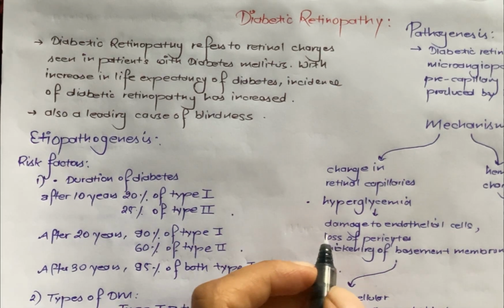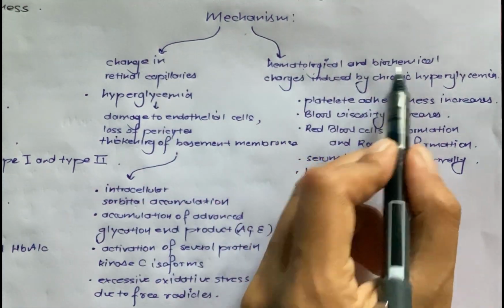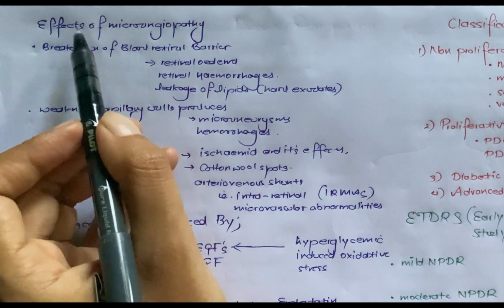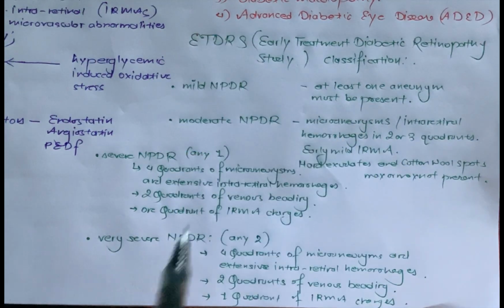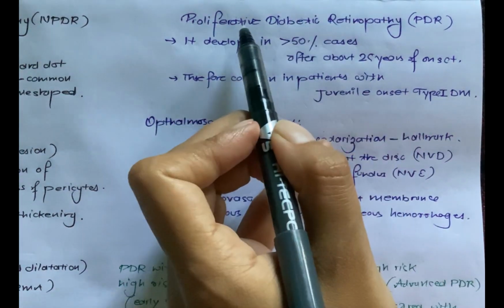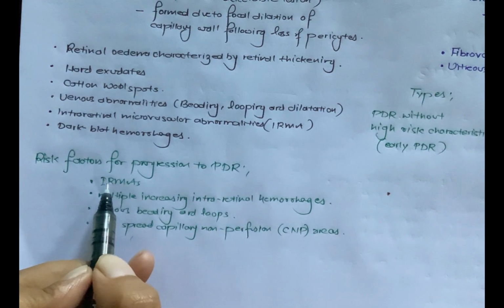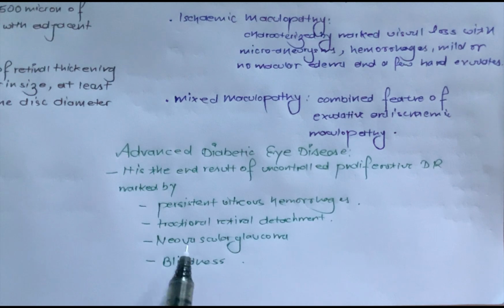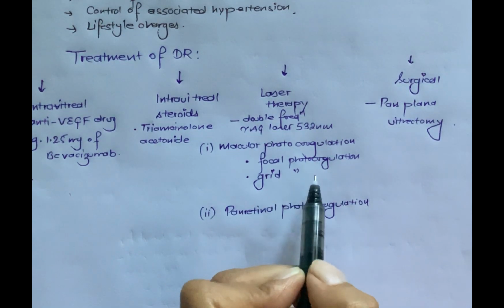Diabetic Retinopathy#ophthalmology#4th year MBBS#CMC#handwrittennotes